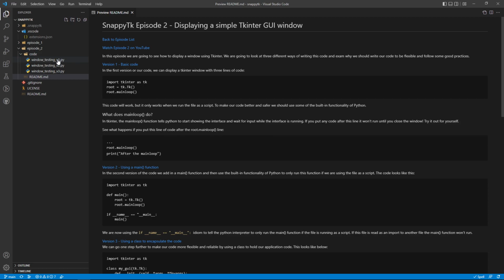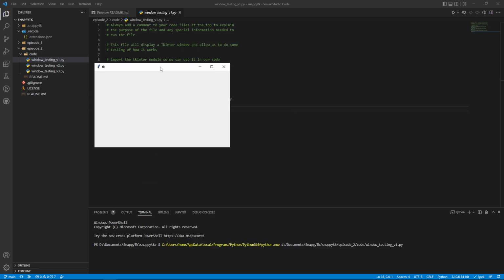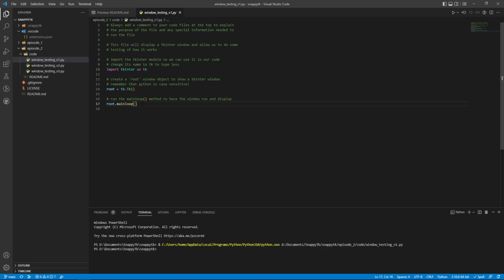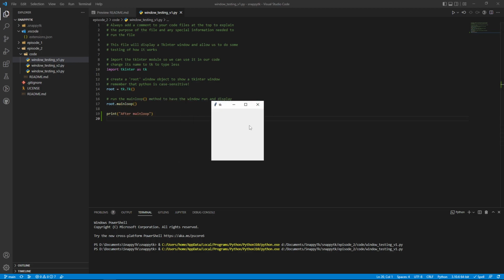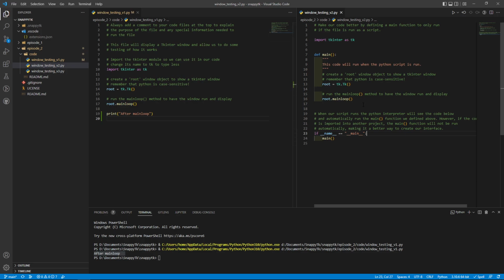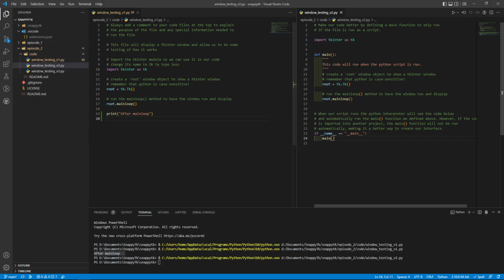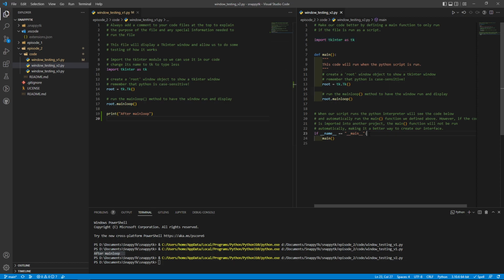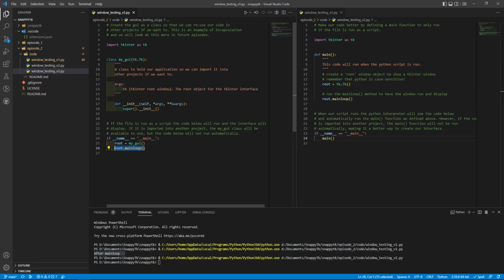Snappy Tkinter Episode 2: Displaying a simple Tkinter GUI window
You only need three lines of code to show a window using Tkinter and Python. However, that might not be the best option and you can write better code with a few simple changes.